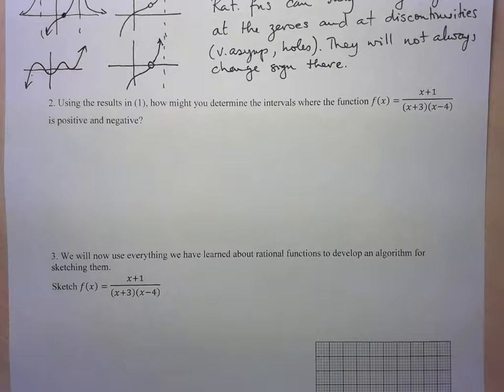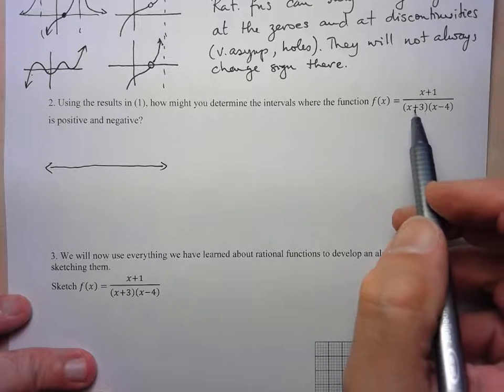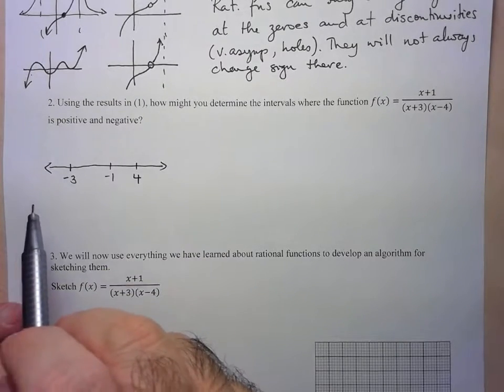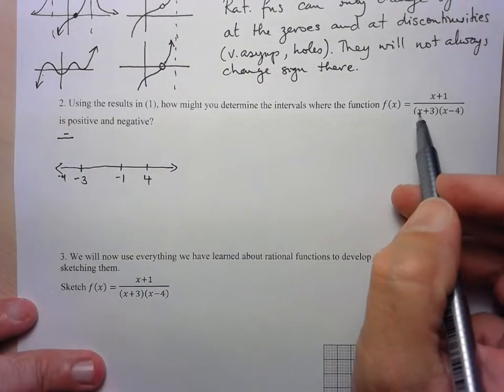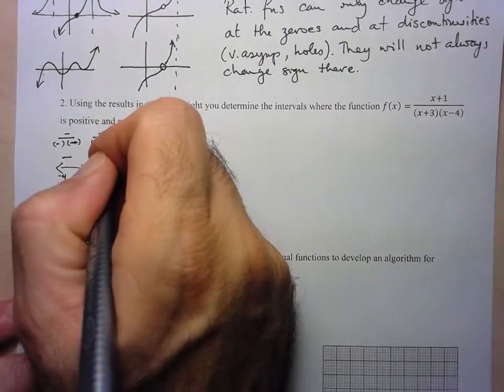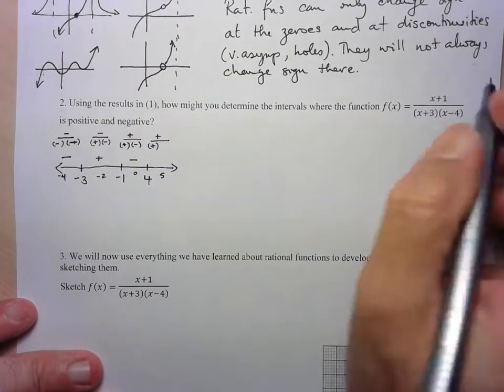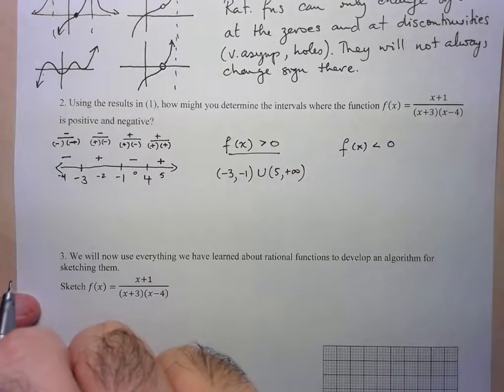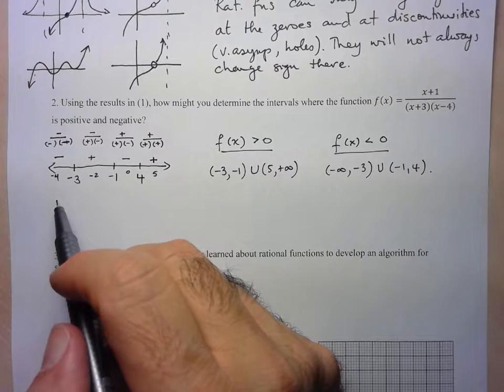MHF4U U2 L4 Part 2